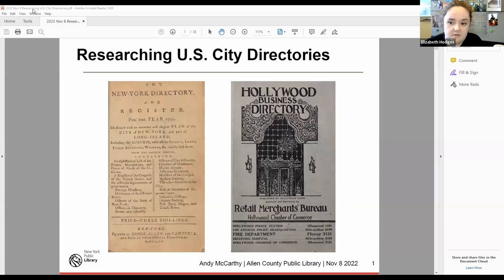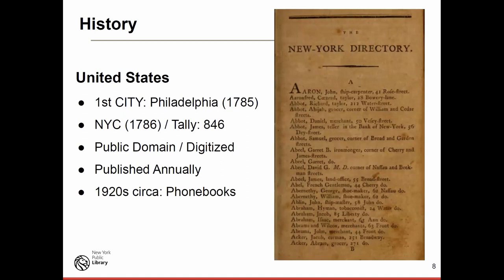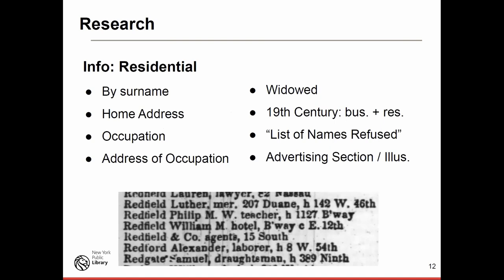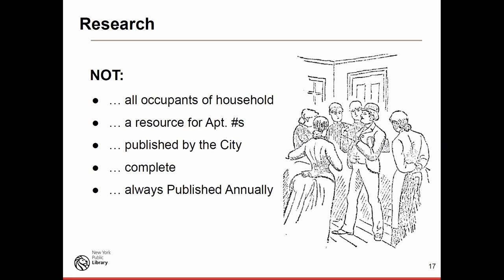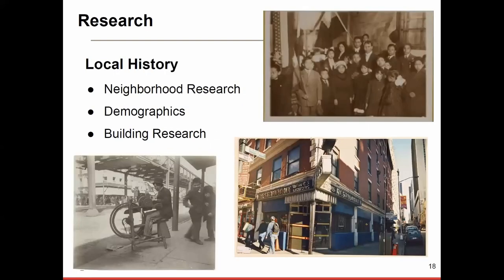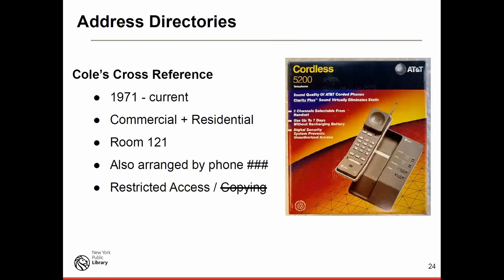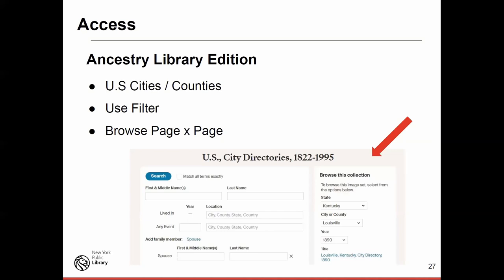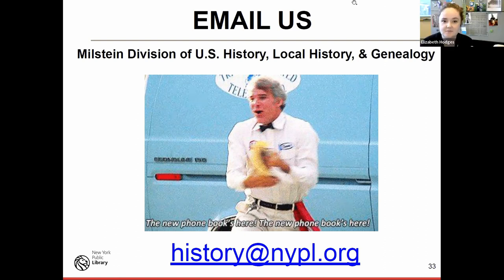Researching U.S. City Directories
City directories are an essential resource in genealogy and local history research, but availability can be difficult to determine, formats vary, and access might be tricky to navigate. Learn about collections of U.S. city directories at the New York Public Library and elsewhere. Presented by Andy McCarthy.

Andy McCarthy is a reference librarian in the Irma and Paul Milstein Division of U.S. History, Local History, and Genealogy at New York Public Library. A former news researcher at ABC News, McCarthy also worked 8 years as a New York City doubledecker bus tour guide, conducting about 3,000 tours for 90,000 passengers.